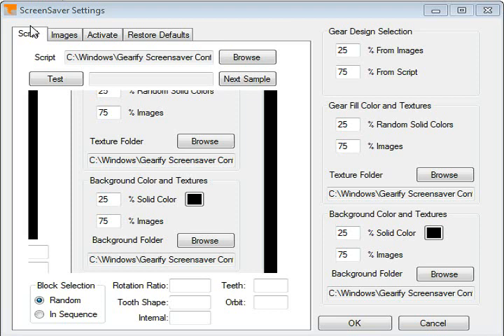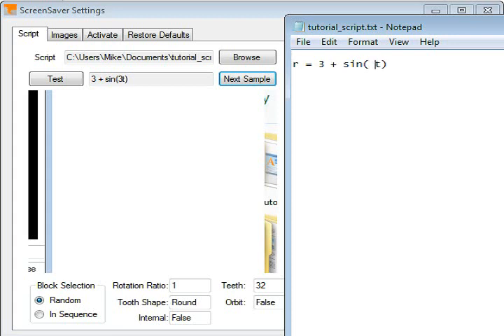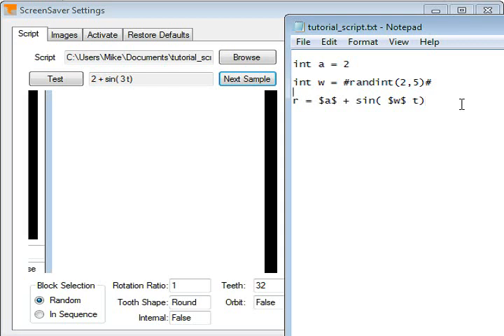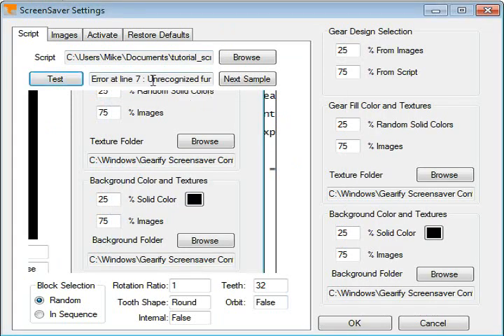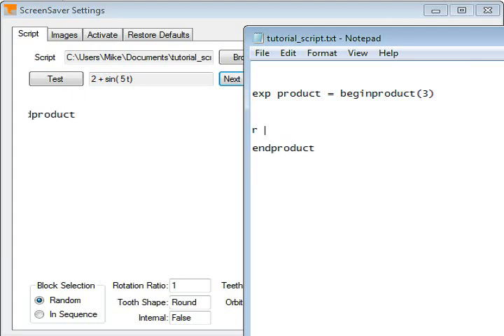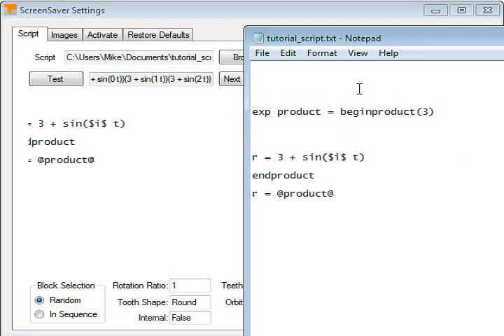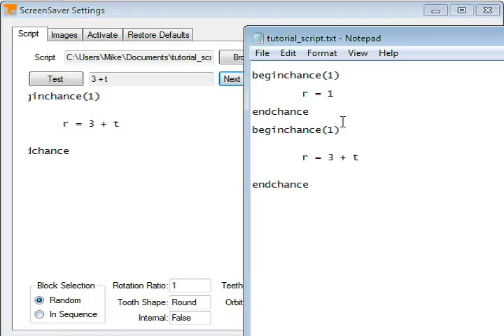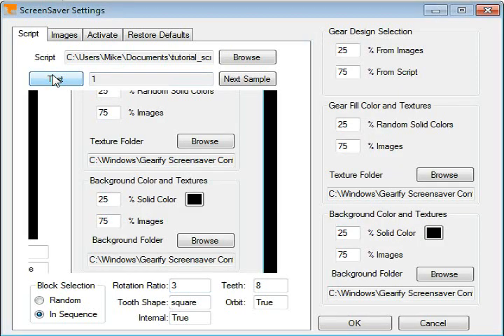Gearify Screensaver Tutorial 4 - Scripting lesson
for more info!